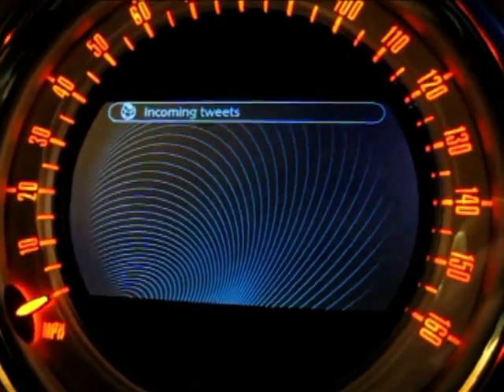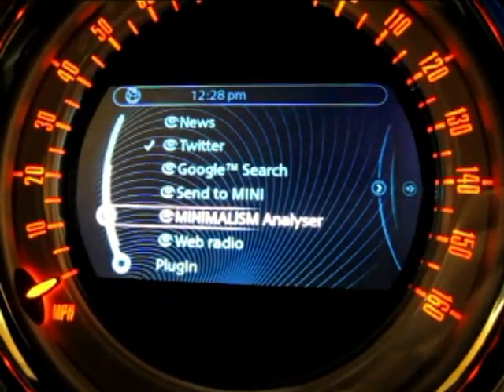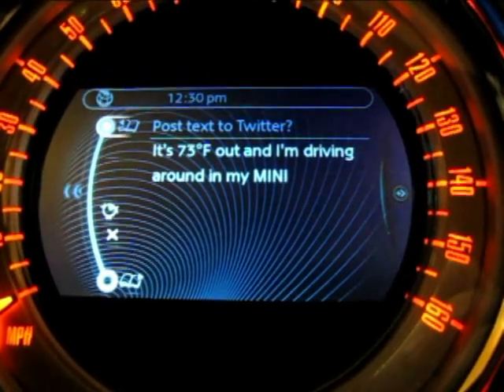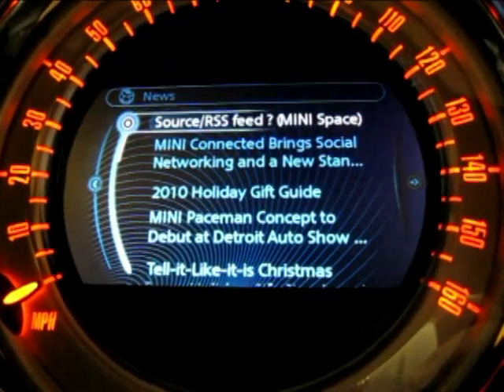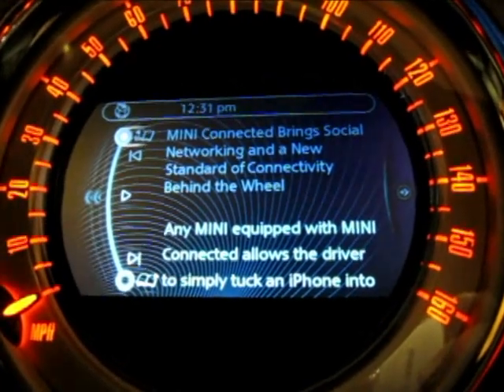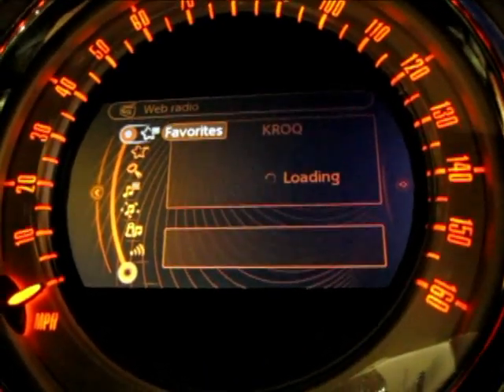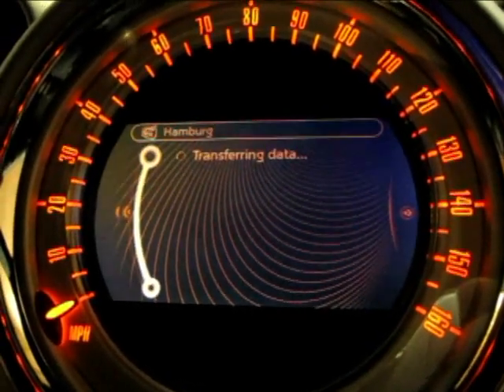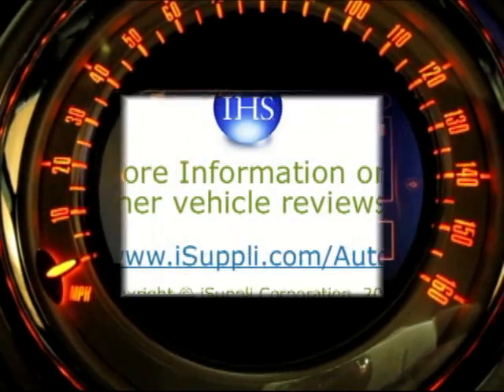IHS Auto Reviews: MINI Connected Demo Part 2 of 2 - Twitter, Google, & Web Radio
Check out this in-depth review of MINI's new MINI Connected cloud integration technology. This second part of a two part series focuses on the integration of Twitter feeds, RSS feeds, Google Off-Board Search, international Web Radio, and more. Look for the in-depth view at MINI Connected's Pandora internet radio integration in part one of the series.